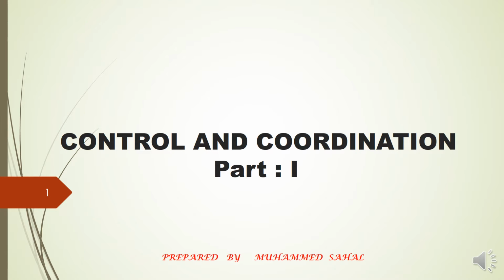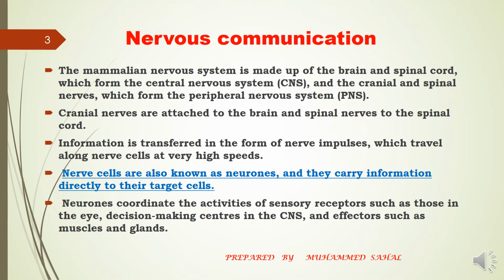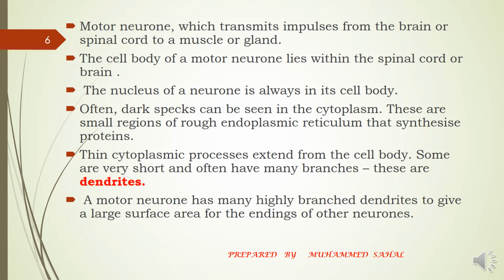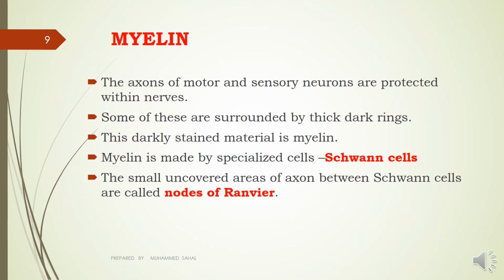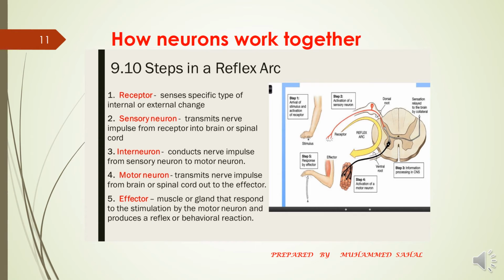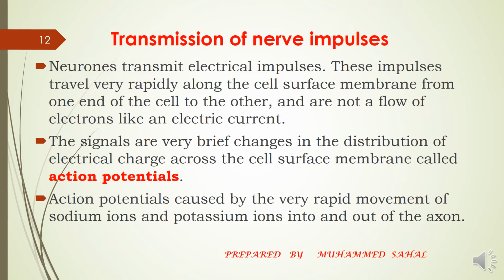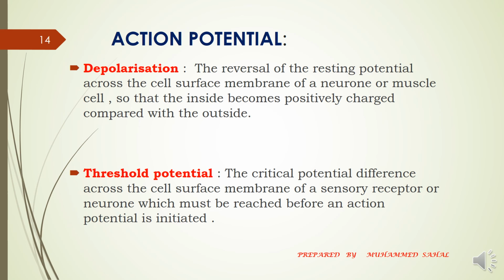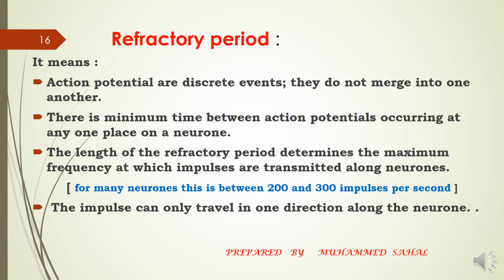CONTROL AND COORDINATION - ADVANCED LEVEL BIOLOGY PART 1